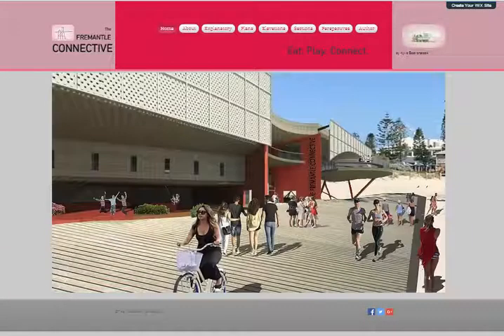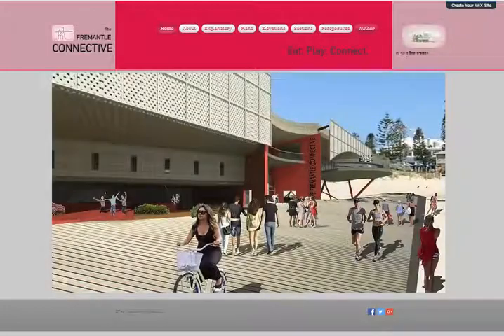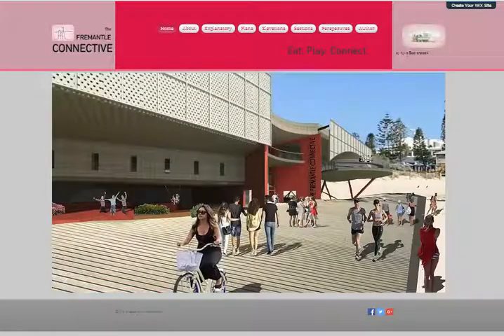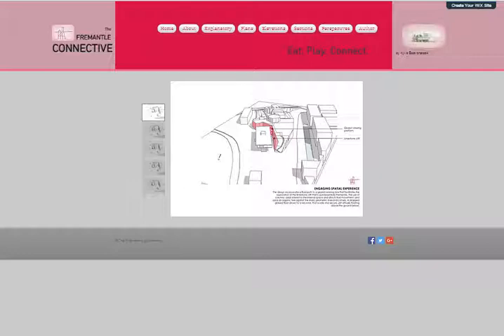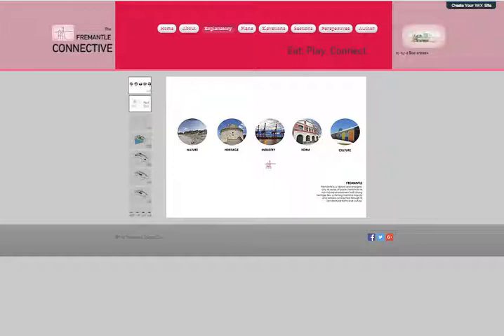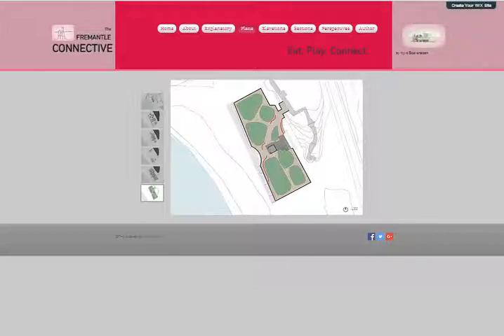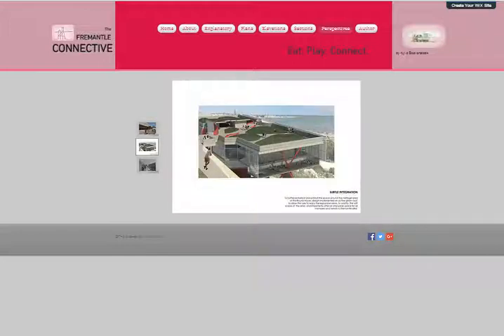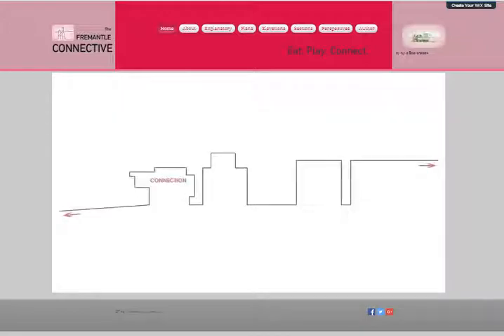BAS300 Screen Capture Video Beaverstock Kylie 17807654